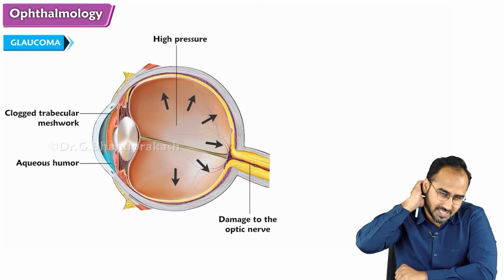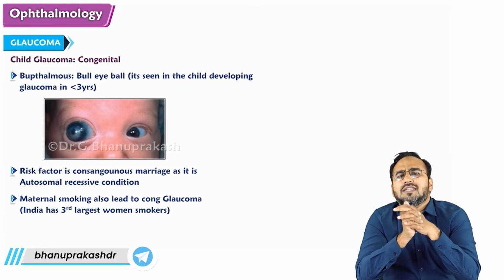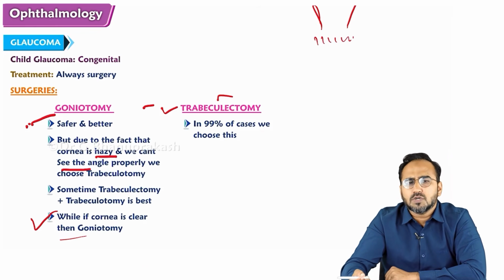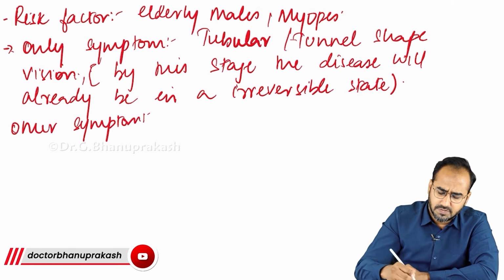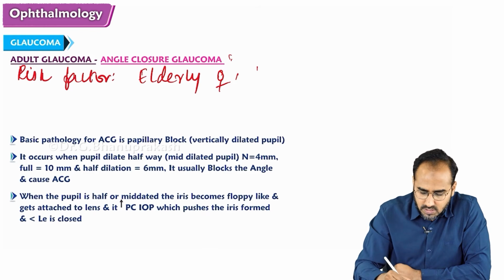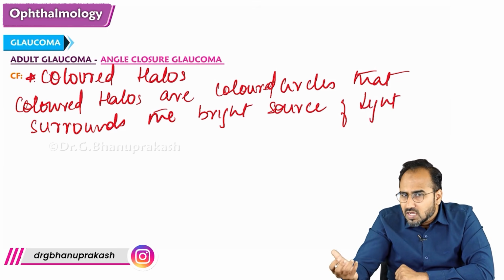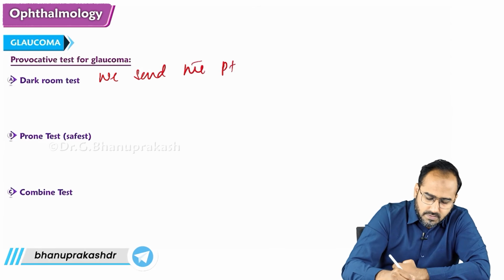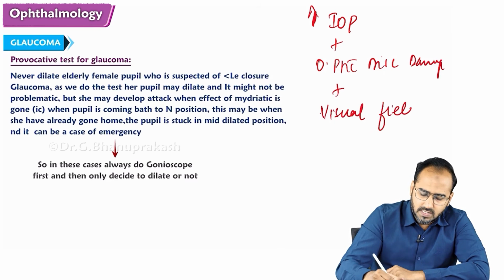8. Glaucoma 👁️ Introduction, Etiology, Types & Pathophysiology (Part - 1)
8. Glaucoma 👁️ Introduction, Etiology, Types & Pathophysiology (Part - 1)

In this first part of the Glaucoma series 👁️✨, we cover the introduction, classification, and core pathophysiology of glaucoma, one of the leading causes of irreversible blindness worldwide. Glaucoma is defined as a progressive optic neuropathy characterized by optic nerve head damage and corresponding visual field defects, commonly associated with elevated intraocular pressure (IOP), although it can occur even with normal pressure.
The lecture begins with a revision of aqueous humor dynamics, explaining its production by the ciliary body, flow from posterior chamber to anterior chamber, and drainage through the trabecular meshwork and Schlemm’s canal 💧👁️. The balance between production and outflow determines intraocular pressure, and disruption of this balance leads to optic nerve damage. The mechanism of retinal ganglion cell death, optic disc cupping, and nerve fiber layer thinning is explained conceptually to ensure deep understanding rather than rote memorization.
Classification of glaucoma is discussed in an exam-oriented manner, including primary open-angle glaucoma, primary angle-closure glaucoma, congenital glaucoma, and secondary glaucomas. Differences between open-angle and angle-closure mechanisms are clearly simplified, highlighting trabecular outflow resistance versus angle obstruction. Risk factors such as age, family history, diabetes, steroid use, and myopia are integrated for clinical relevance 📊⚡.
This lecture builds a strong conceptual foundation for understanding symptoms, diagnosis, visual field defects, and management, which will be covered in subsequent parts. It covers all high-yield concepts essential for MBBS, NEET-PG, FMGE, INI-CET, NEXT and USMLE examinations.